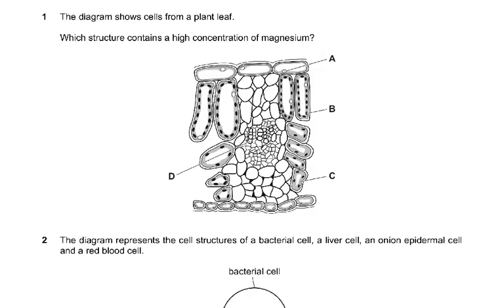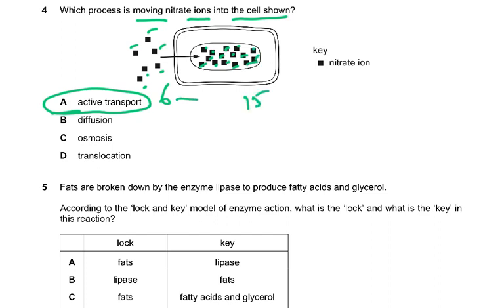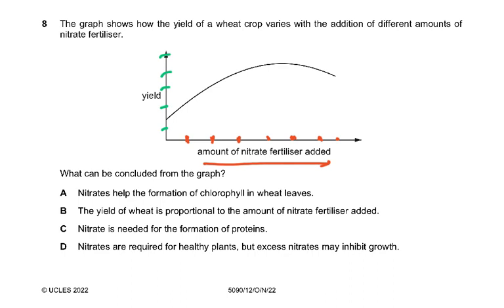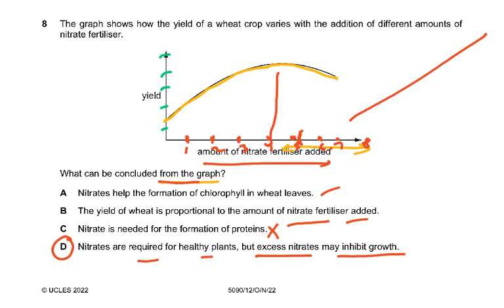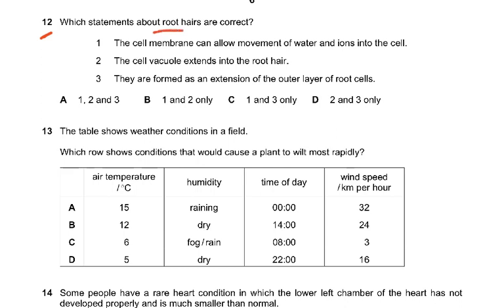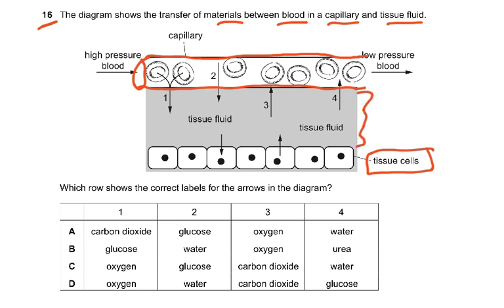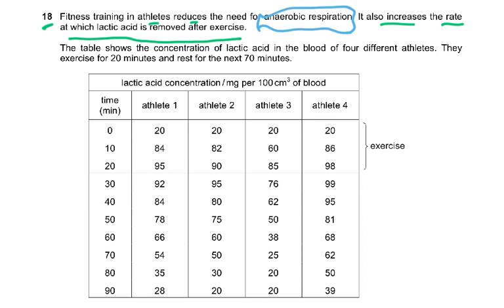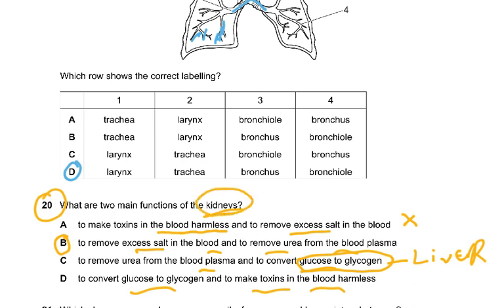5090 o lvl BIO NOV 22 P 12 Q1 .....Q20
O LVL BIO
MCQ  EXAM SKILLS